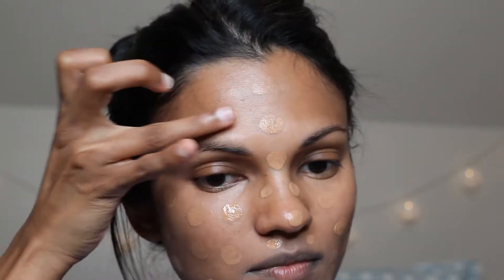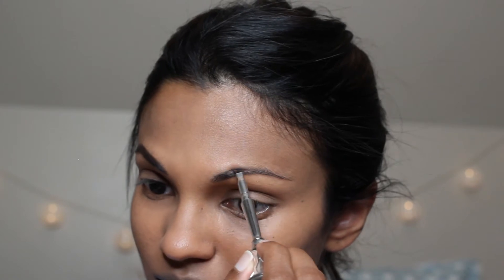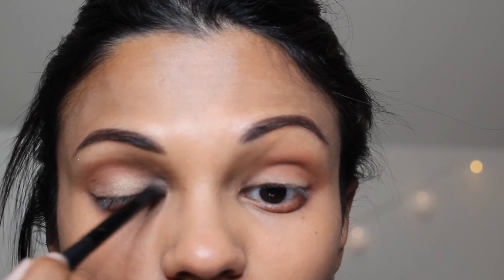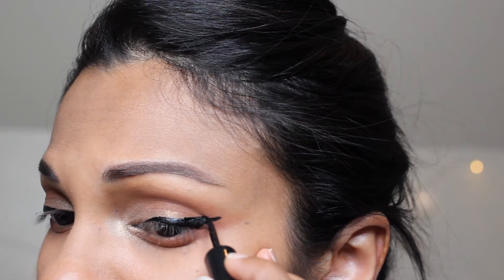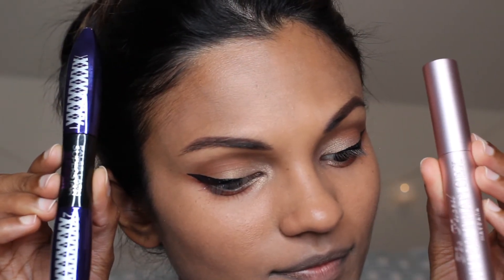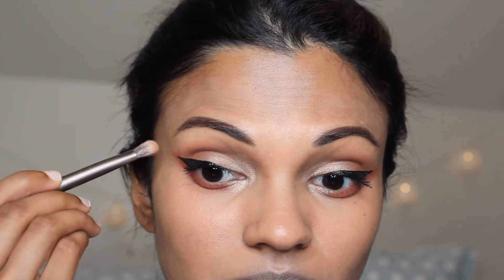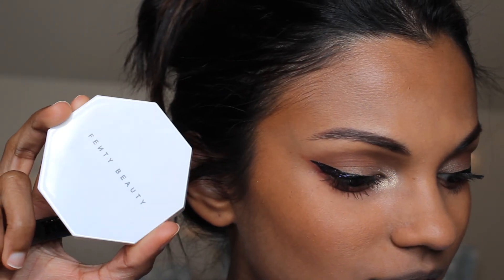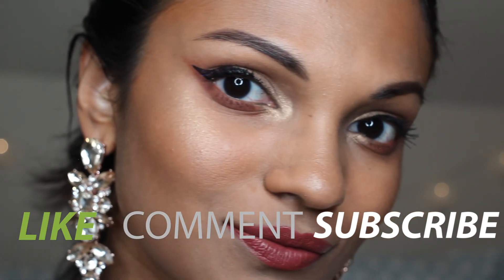Party GLAM Look (Sri Lankan/Indian/Brown skin)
Hey Guys!!

Year 2017 is coming to an end and a VERY EXCITED year 2018 is waiting for us! It has been a year of adventure for me and I hope it was a great year for you as well! We all have ups and downs throughout the year but it's all about what you learn from it and how you handle it to grow as a person.

I thought I would do one final video for the year of 2017 to show you guys a New Year party Glam look from start to finish! The star of the show is the Urban Decay Heavy Metal Glitter Eye liner!! I have been waiting to use some glitter for an eye look for a long time and thought this was the most appropriate time!

Enjoy the video! And a heartfelt THANK YOU to all you amazing souls for the support I have received. I FRIGGIN LOVE YOU!

Happiest of New Years!! Hope it's filled with a lot of LOVE, Laughter and ADVENTURE! See you next year!

I'm a Sri Lankan living in New Zealand.  I'm not by any means a professional make up artist. Just trying to share my favourites/tips/advice purely from experience with make up.

Comment/ask questions in English OR Sinhala because I speak and understand Both! :)

Products Used:
♥ Farsali Unicorn Essence Primer
♥ BENEFIT Ka-Brow Gel
♥ BENEFIT 24-HR Brow Setter
♥ TARTE Tarteist Pro (Bold, Innocent, Whimsy, Mod)
♥ Urban Decay Naded skin ultra definition powder foundation (Medium Dark GOLDEN)
♥ LOREAL PARIS False Lash superstar X Fiber Mascara
♥ Too Faced Better Than Sex Mascara
♥ Iconic London Pigment Stick ICON 3.2
♥ Fenty Beauty Killawatt Highlighter (Hu$la Baby)
♥ Make Up For Ever AQUA XL Ink liner
♥ Urban Decay Heavy Metal Glitter Eyeliner (Punk Rock)
♥ MAC matte lipstick (Taupe)
♥ Tom Ford lipstick (Nicholas)

MY Foundation Colour:
♥ MAC NC42
♥ NARS Syracuse (Med/Dark1)
♥ Iconic London 2.1